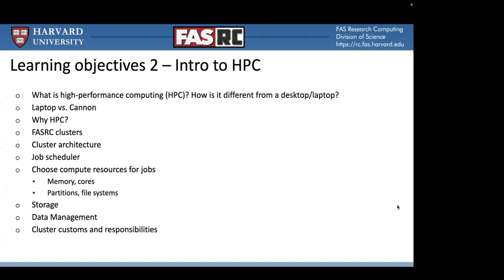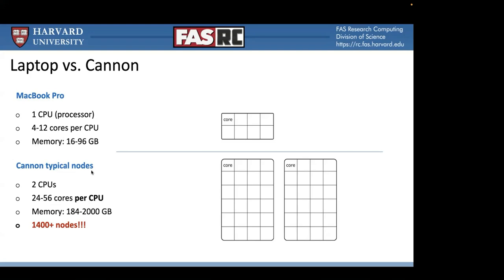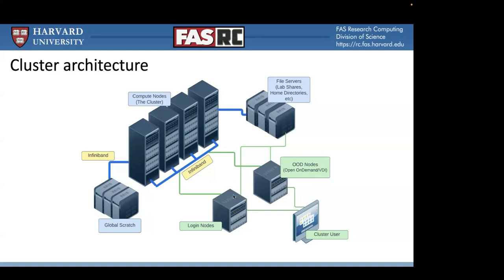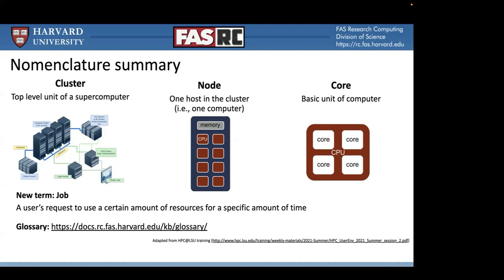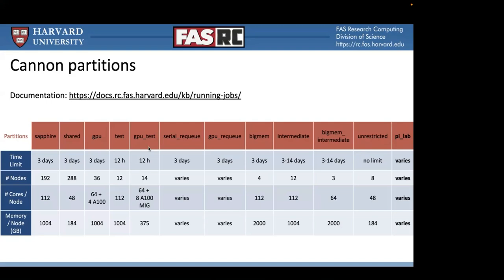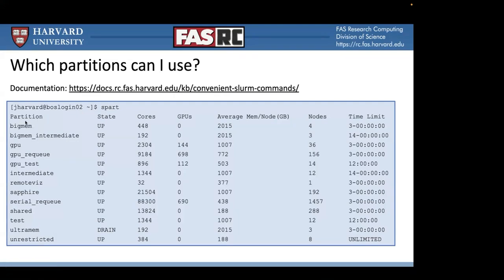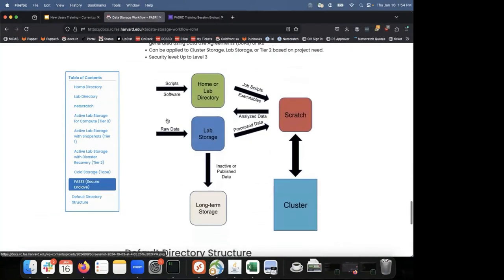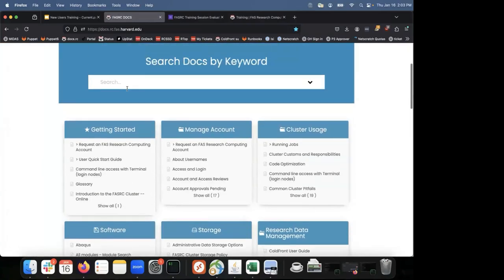Getting started on FASRC clusters - Introduction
Join Muneeba Syed from FAS Research Computing as she delivers an in-depth new user training session on Harvard's FASRC clusters. This class covers account management, the basics of High Performance Computing (HPC), and specific details about cluster architecture, storage, and job scheduling. Learn about the distinction between memory and storage, the importance of accurate resource requests, the role of the Slurm scheduler, and data management practices. Accompanied by colleagues Paula Sanematsu and Susan Schoenberg, Muneeba also guides you on accessing further resources such as documentation, office hours, and future training classes.

00:00 Introduction
00:38 Learning objectives 1
00:52 Learning objectives 2
01:23 Learning objectives 3
02:17 Request FASRC account
03:51 How to modify your account
06:01 What is HPC?
06:44 Laptop vs. Cannon
10:08 FASRC clusters
11:39 FASRC clusters: Cannon and FASSE
14:45 Cluster architecture
17:03 Rack
18:55 Node
19:54 Water cooling
20:55 Node, processors, core
21:39 Nomenclature summary
22:55 Job scheduler
24:01 Job management philosophy
25:35 How to maximize cluster usage
26:08 Choosing computational resources
28:01 Cannon partitions
34:36 FASSE partitions
36:04 Which partitions can I use?
37:30 Storage
43:41 Data workflow
44:13 Storage schematics
45:29 Data management
48:09 Cluster customs and responsibilities 1
48:46  Cluster customs and responsibilites 2
49:26 Acknowledge using FASRC clusters
49:41 Conclusion
50:09 Future training sessions